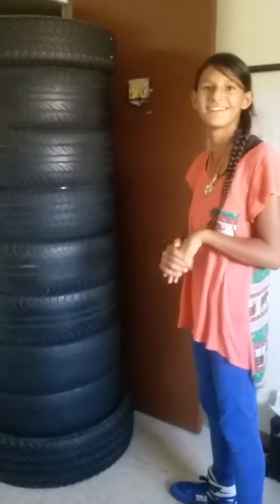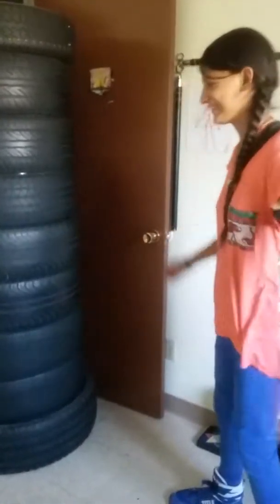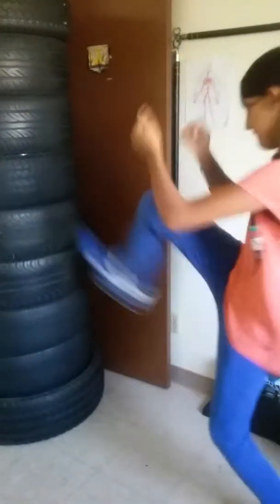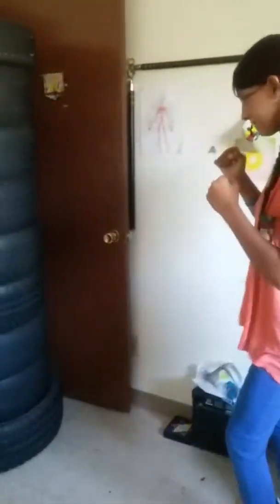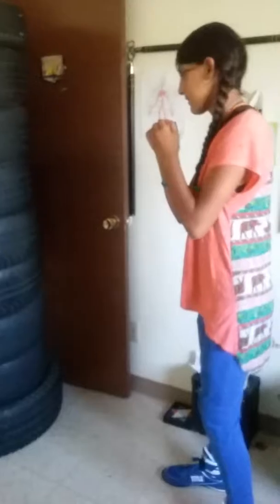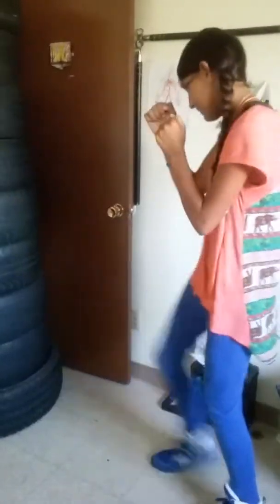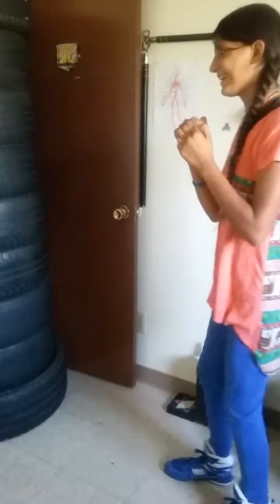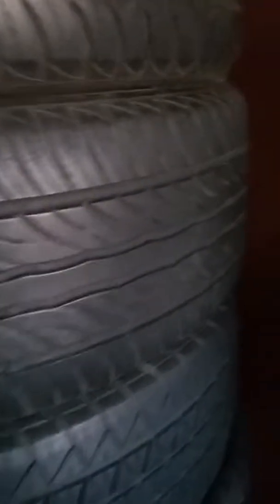Day 17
Life is anything but boring around here... So, the first attempt at videoing, where she started with her forearm conditioning - & almost finished, is scratched. We started anew after an interruption with her fist conditioning, then her teeps. I'm unorganized as usual, & life continues to show absolutely no respect for my plans or desires whatsoever. But my baby is sticking with her goal, & she's making progress, so I'm happy.